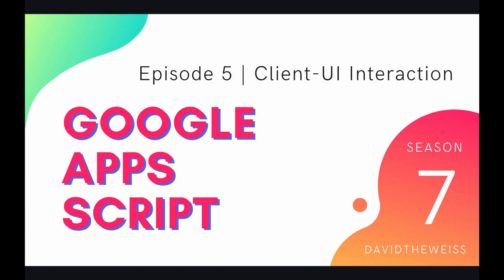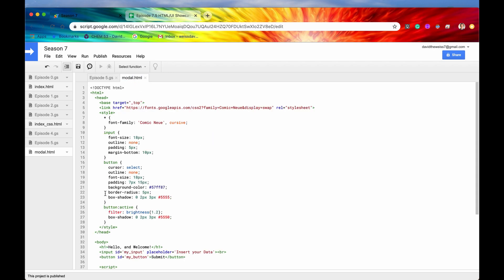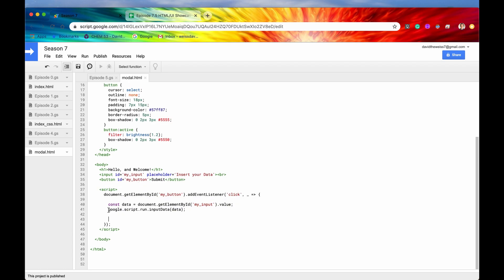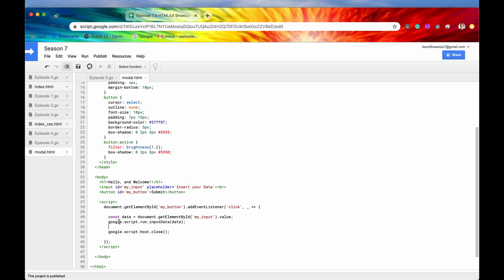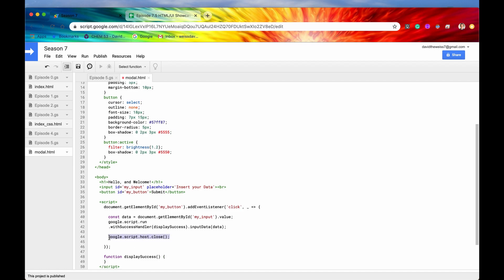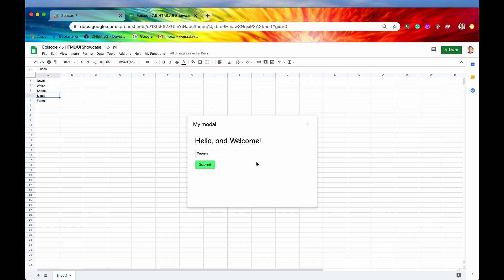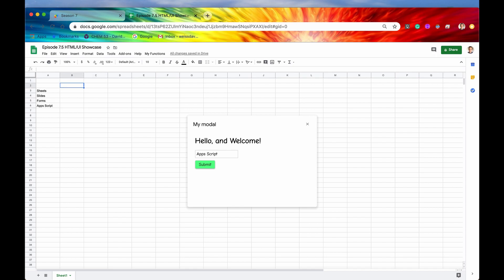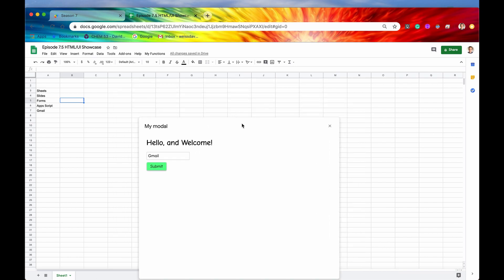Client-UI Interaction - Episode 7.5 | Apps Script ~ HTML Service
Hey Coders! You already know how to display customized UI components using HTML output on Sheets, Slides, & Docs. These components come in the form of modals and sidebars and act as a wrapper for your client-side code. So how do you communicate your client-side HTML with the actual container itself? For instance, how can you close the sidebar, or resize the modal popup? This video will give you the tools to perform these functions and more!